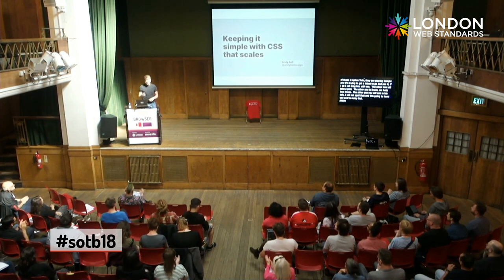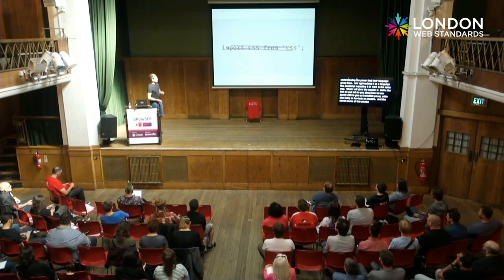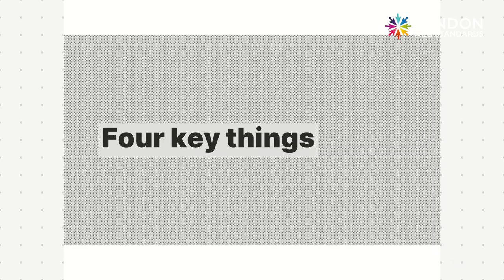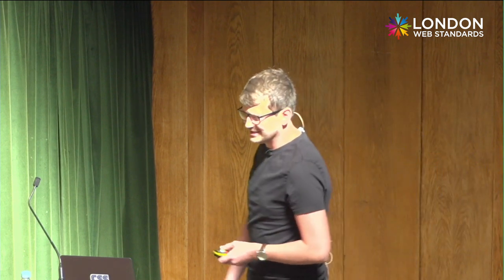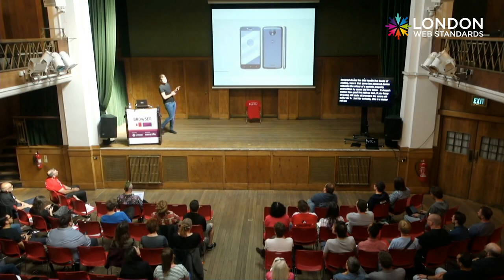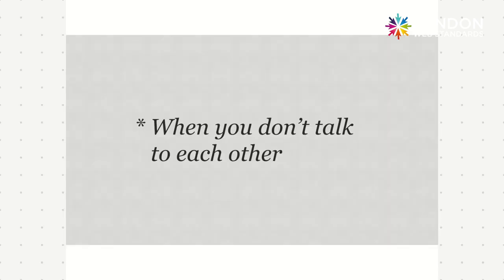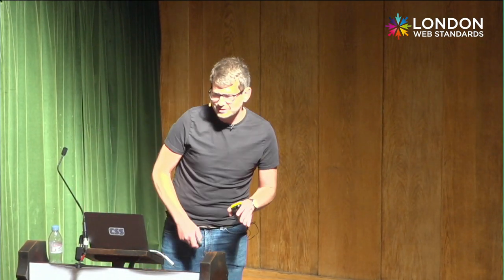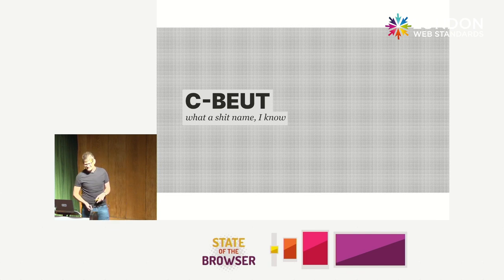Keeping it simple with CSS that scales with Andy Bell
CSS is a handy language that’s often misunderstood, even with the powerful new layout tools that we have at our disposal. This misunderstanding can lead to some wildly over-engineered solutions where the main byproduct is high-interest technical debt, frustration and worst of all, great expense for users.
In this session, I’m going to share with you the tricks that I use to produce highly flexible CSS for design systems, pattern libraries, rich applications and good ol’ websites. We focus on letting the browser make decisions for us, rather than micromanaging them by using algorithms, axioms, the cascade and a solid component strategy.
By the end of the session, I hope that you will see the value in distilling layout problems to their simplest solutions that utilise the power modern CSS and the browser’s capabilities.